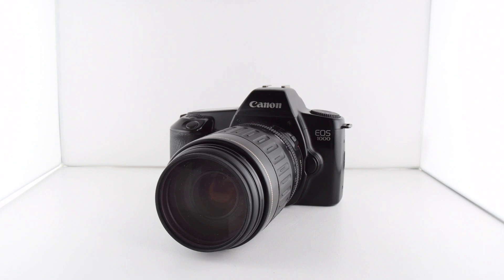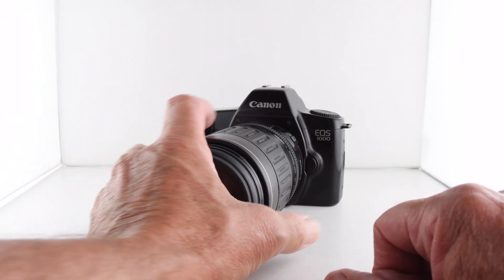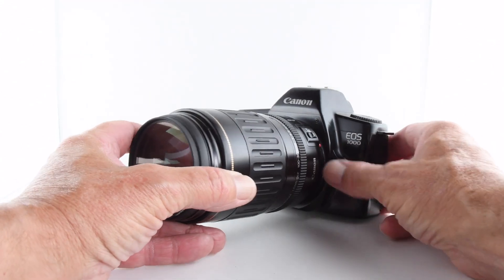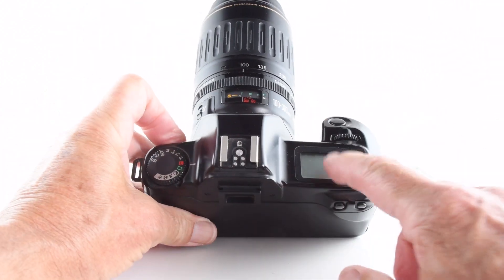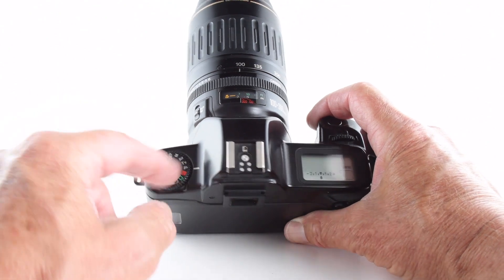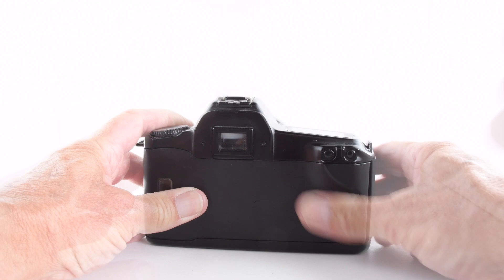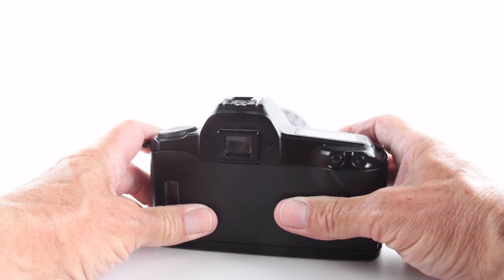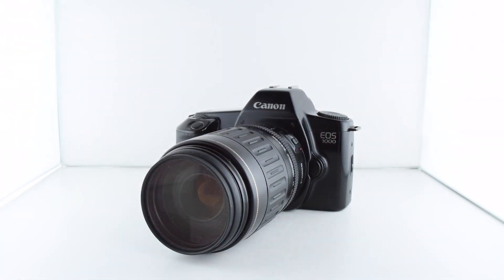365 Camera Project - Camera 160 Canon EOS 1000